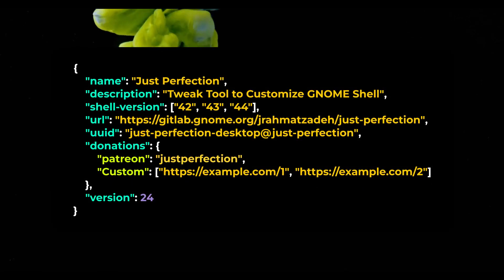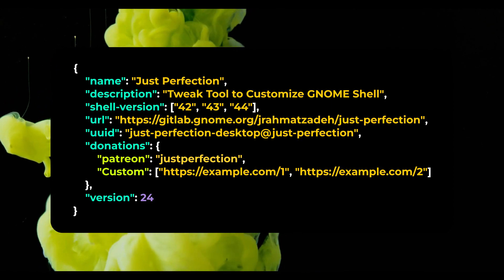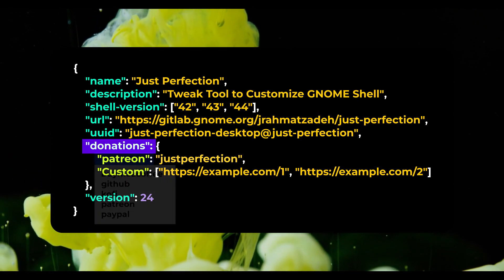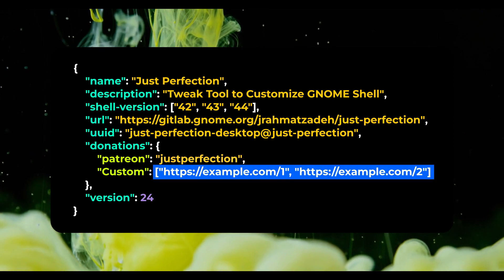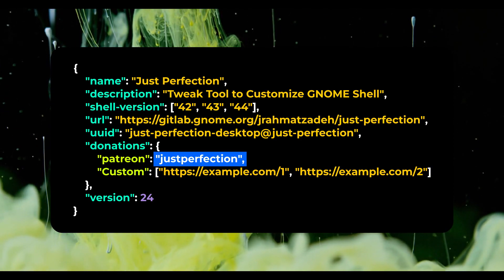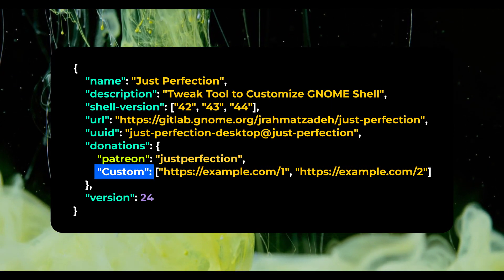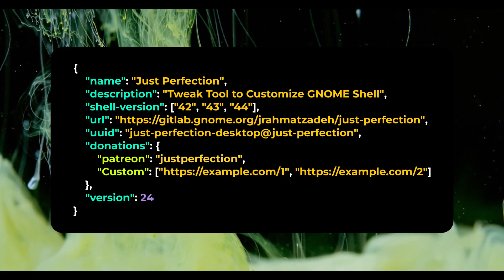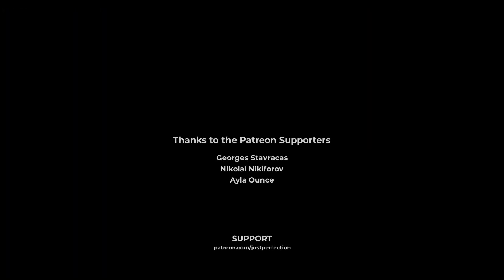GNOME Extensions Now Supports Donation